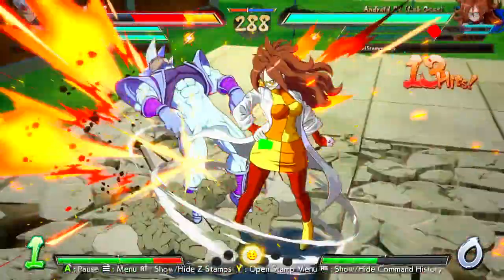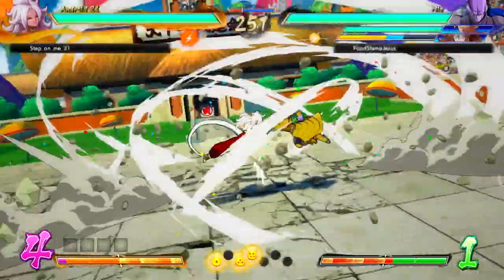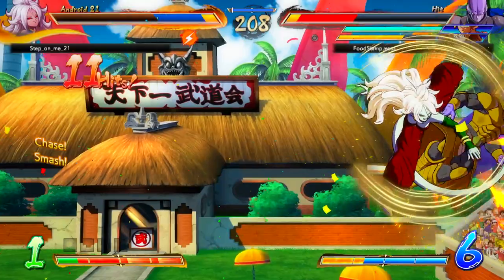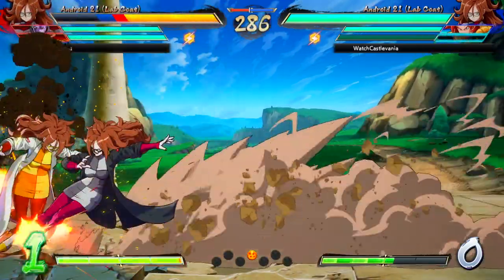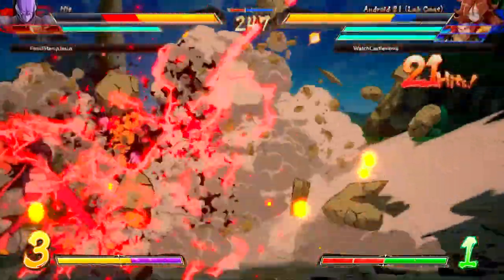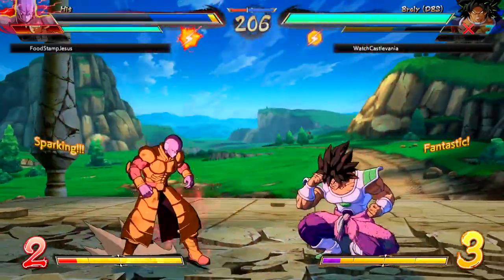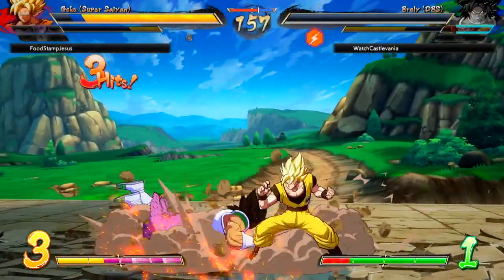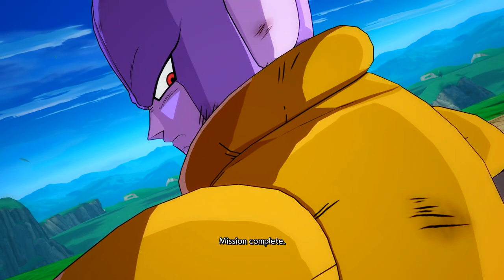BEST Lab Coat Android 21 Player (On X Box) | Dragonball FighterZ Ranked Matches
Today we do some commentary on the best android 21 lab coat player on x box. this android 21 lab coat player has managed to become the best with her in a short period of time so i wanted to commentate over some high level gameplay to see if we can learn a thing or two from this player. android 21 lab coat is a controversial character due to how strong she is, so lets see the strongest player use the strongest character

PS4 xbox Dragonball fighterZ  ranked match Gameplay includes gogeta ss4 and ssb gogeta Gameplay of the Dragonball fighterZ online for PS5 and PlayStation 5 as well as xbox series x. This 2021 dragonball fighterZ season 4  online will be the Full set including a commentary OST, Cut Scenes, Cinematics, of the online.

dragonball fighterZ is an action packed fighting game developed by Arc System Works  and published by bandai namco. Season 4 dragonball fighterZ is on all major consoles, on Windows and for PlayStation 5 on and box series x.

dragonball fighterZ has the player pick 3 fighterZ for a team while the other player does the same to fight against one another! You have to use your character on the field to attack and combo your opponent, using your other two characters as assists to extend combos and dish out more damage. The combos with assists can certainly hurt in dbfz but you can still combo without assists totally solo. dragonball fighterZ season 4 is super well balanced and makes each character on the tier list really strong. you can use anyone on the roster and do really well.

The game features a multiplayer aspect, being the mode pretty much everyone plays. When the player goes online, they will fight a random player and if they chose to fight in ranked then they will play against people around their rank to rank up or potentially even rank down.